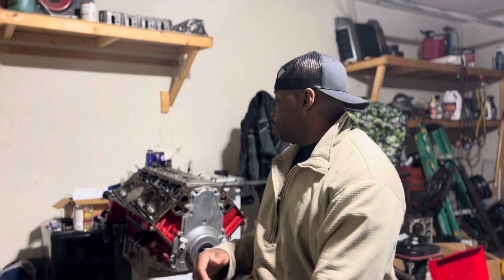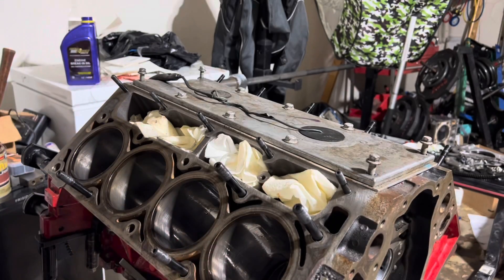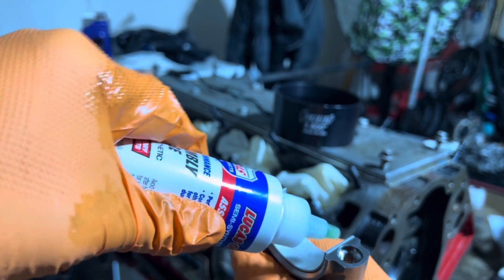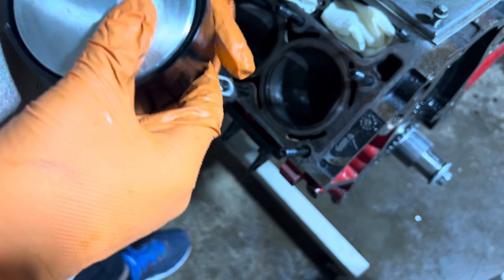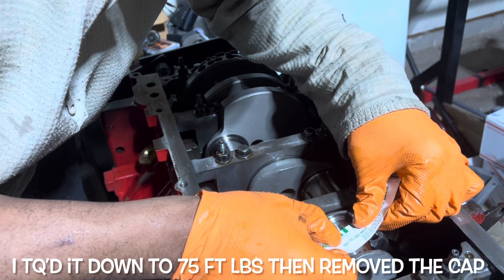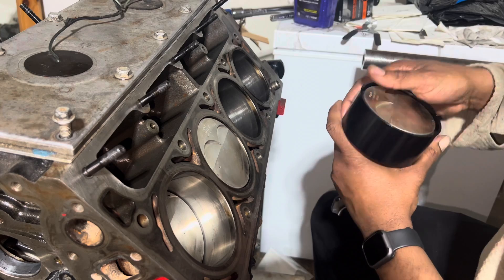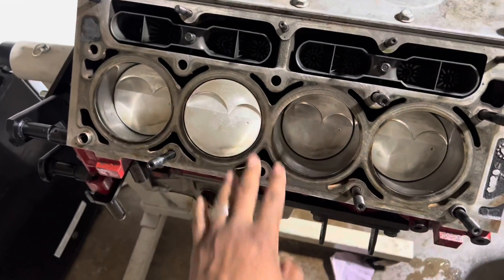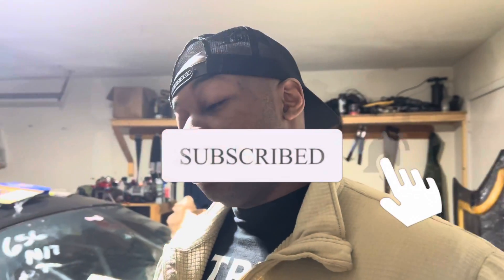How to build a 1200 HP Turbo LS-Easy!!!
I install the pistons and checking the bearings clearances.  I am using standard Clevite bearings and my rod bolts required 75 ft lbs of tq.

Be sure to follow: BoostinWillie on Instagram